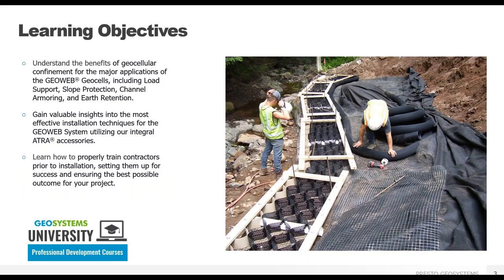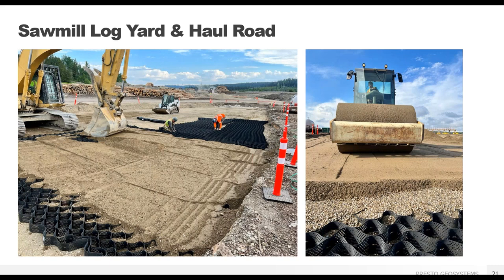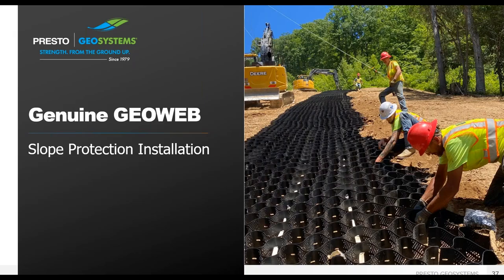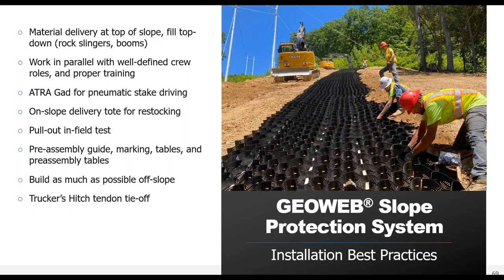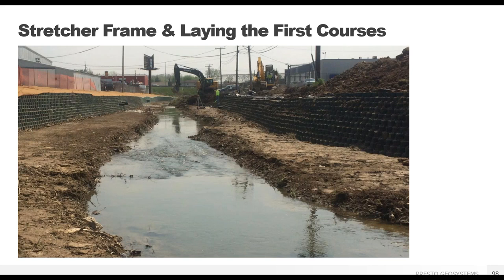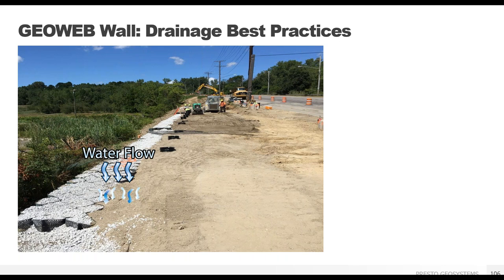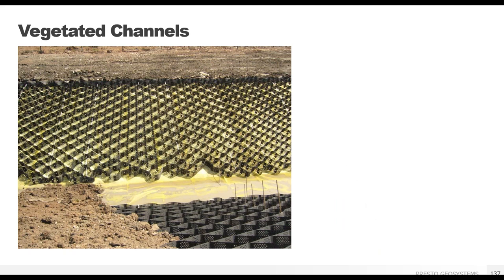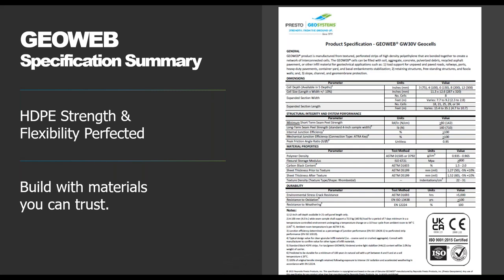Best Practices for Installing the GEOWEB® Geocell System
In this webinar, we review installation techniques for the four major applications of the GEOWEB® geocells: Load Support, Slope Protection, Channel Armoring, and Earth Retention. We will offer professional tips and best practices to streamline your installation process, saving you both time and money. This intermediate-level webinar is designed for those who already have some experience with the GEOWEB system and are looking to enhance their knowledge of the installation process; however, all are welcome to attend.

Learning Objectives:
• Understand the benefits of geocellular confinement for the major applications of the GEOWEB® geocells, including Load Support, Slope Protection, Channel Armoring, and Earth Retention.
• Gain valuable insights into the most effective installation techniques for the GEOWEB System utilizing our integral ATRA® accessories.
• Learn how to how to properly train contractors prior to installation, setting them up for success and ensuring the best possible outcome for your project.

(Subtitles are auto-generated.)